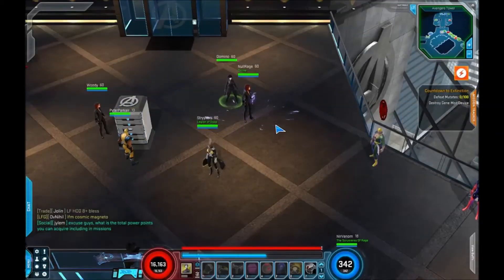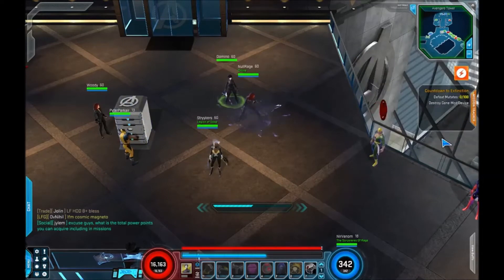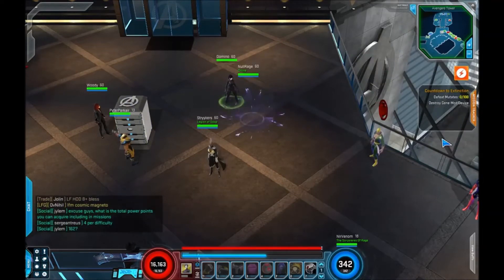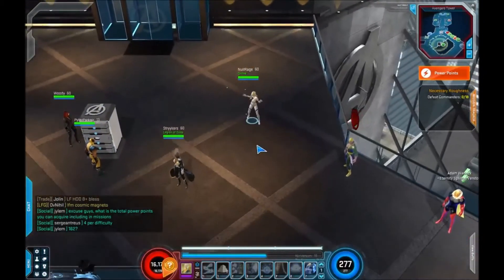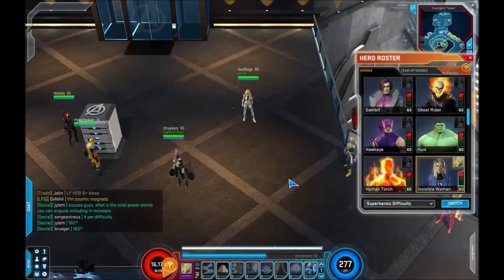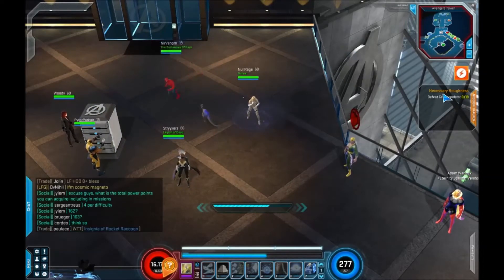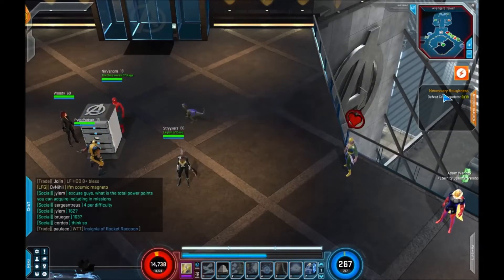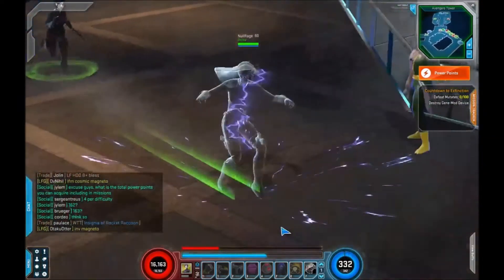[Twitch Highlight] My Invisible Woman Build